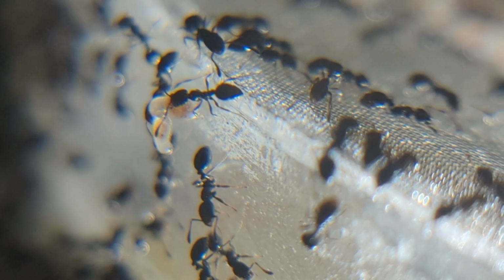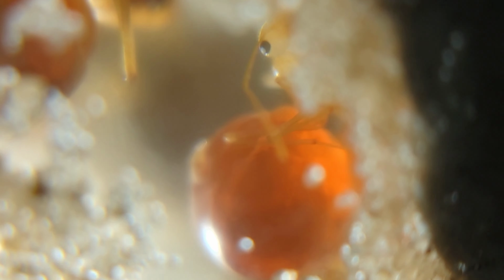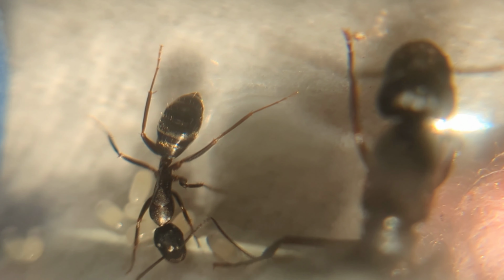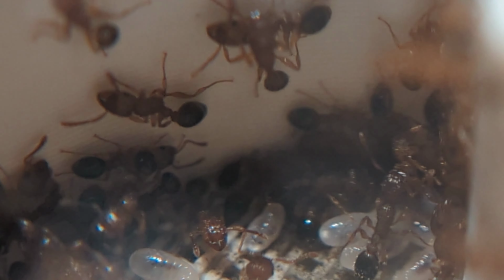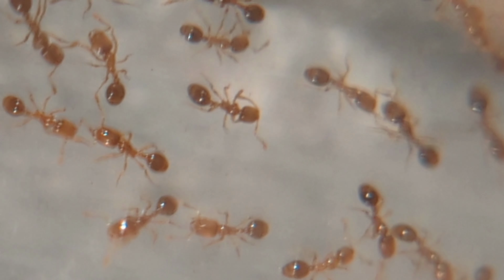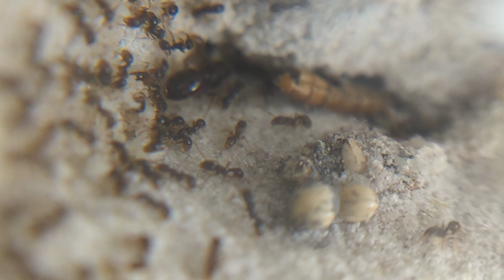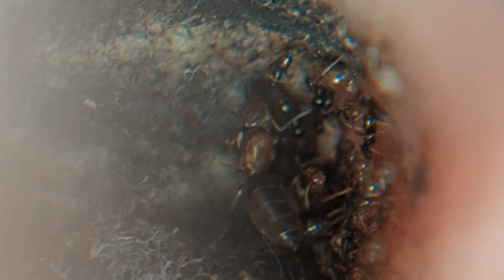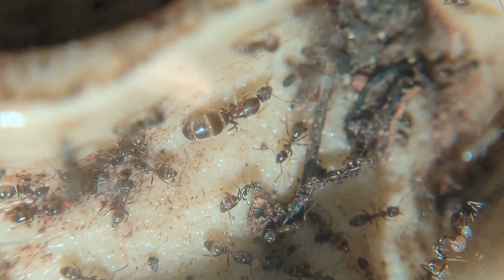100 subscriber special - ant room tour!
My apologies that the time stamps got messed up.